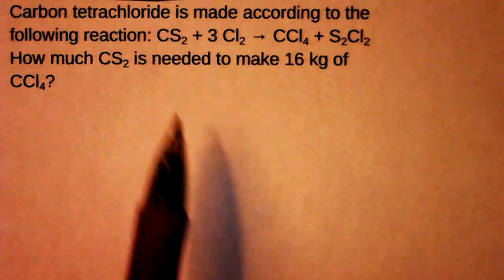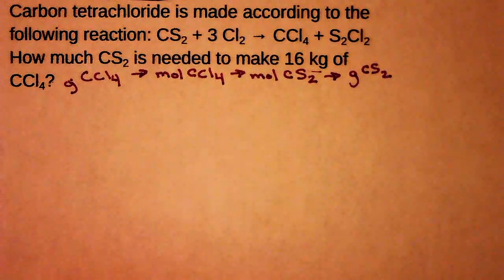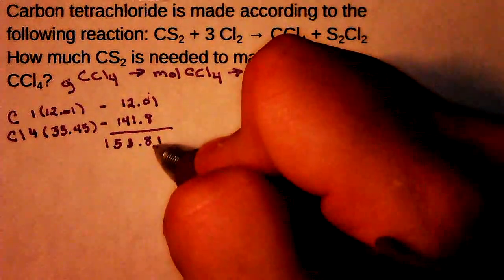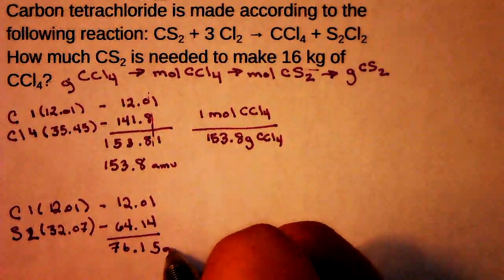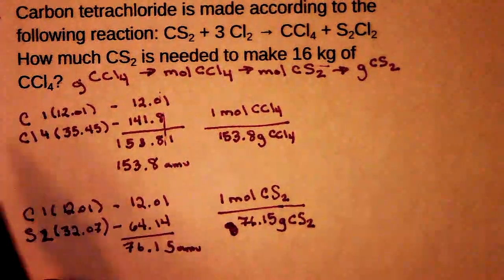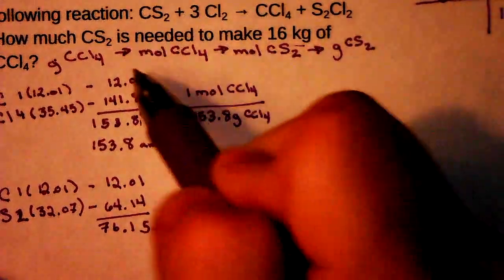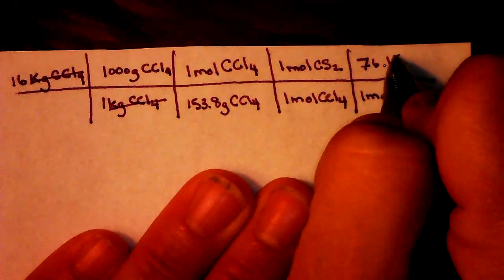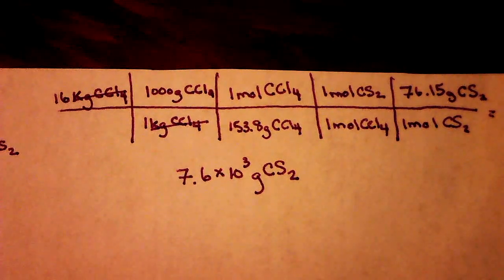Apologia Chemistry v2 Chapter 6 EPP #4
Stoichiometry Chapter 6 Extra Practice Problems #4